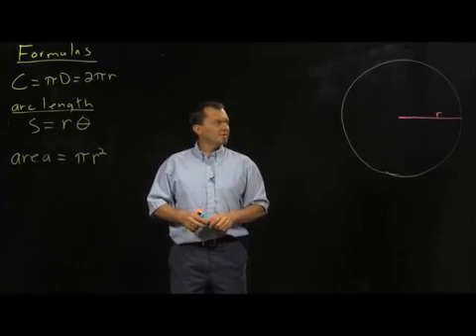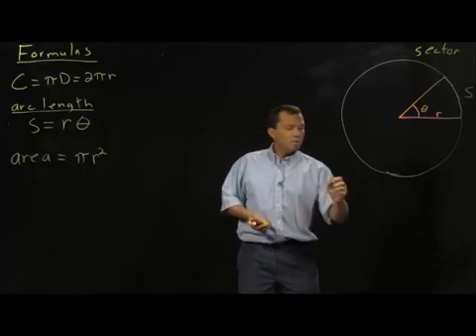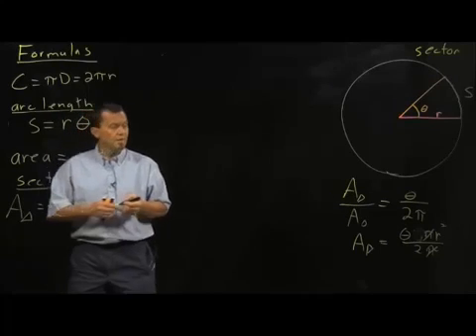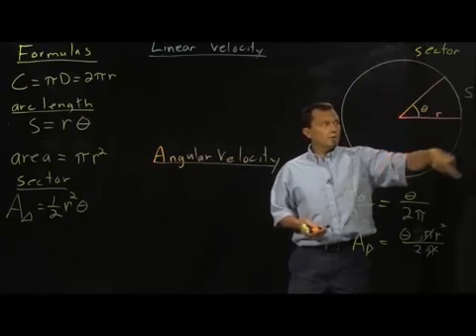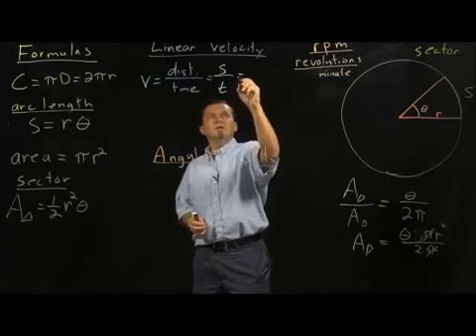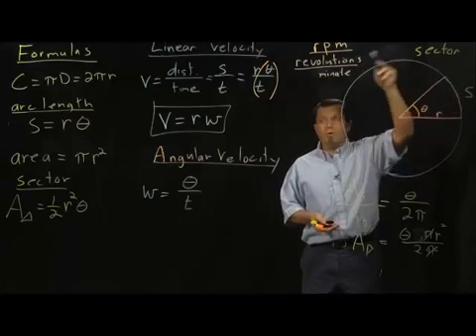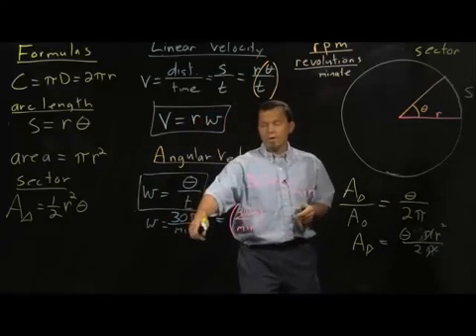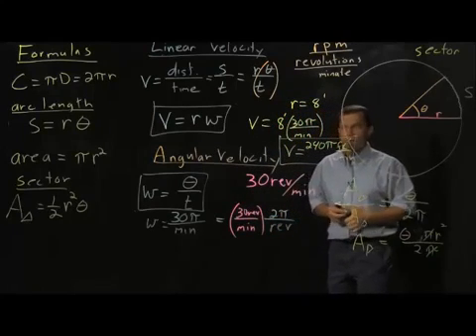Velocity and Area of Sectors and Circles